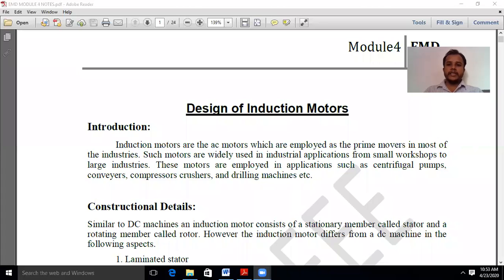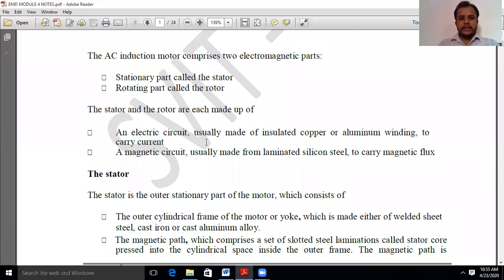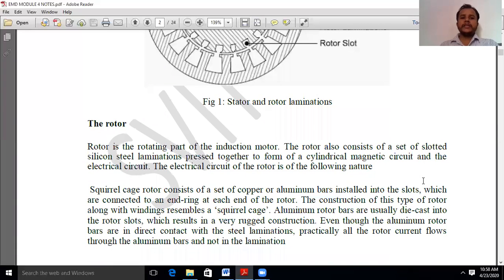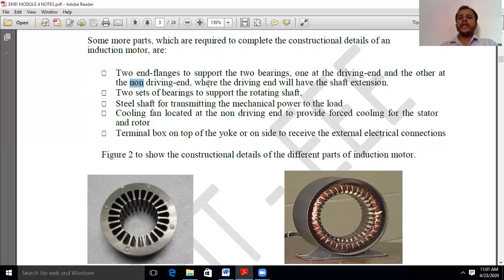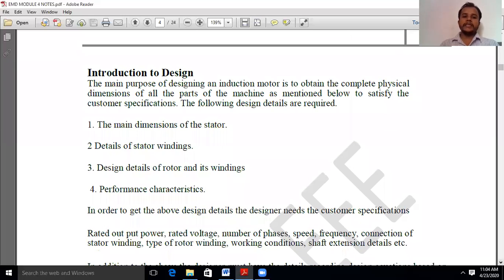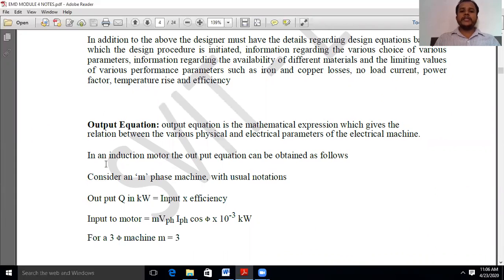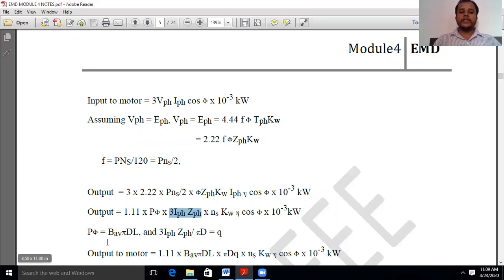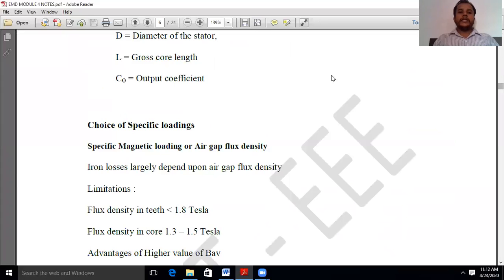module 4 part 1